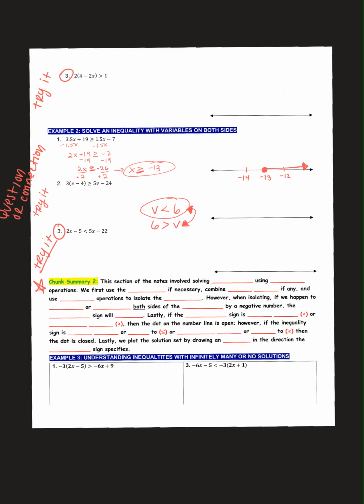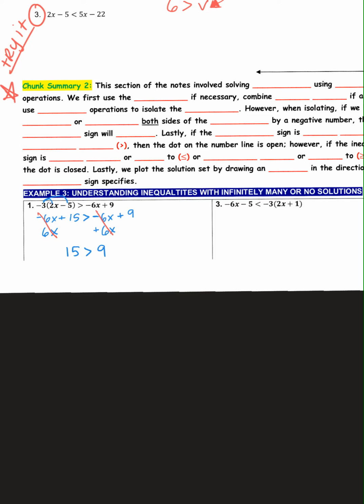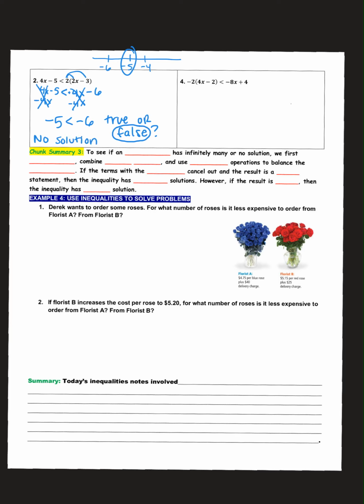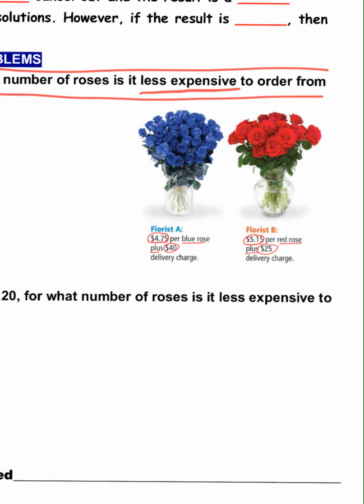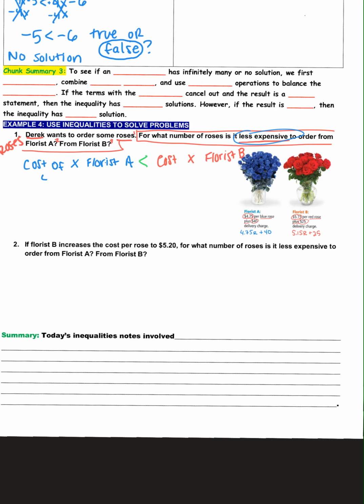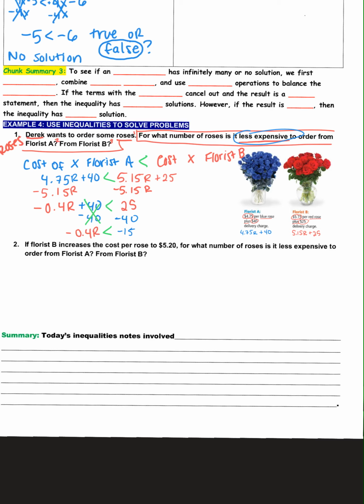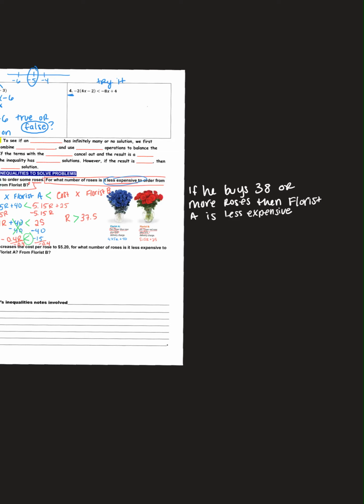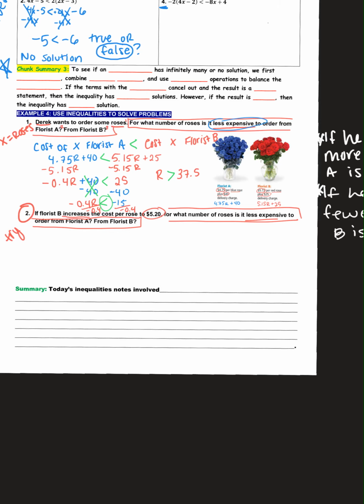1-5 notes video part 2